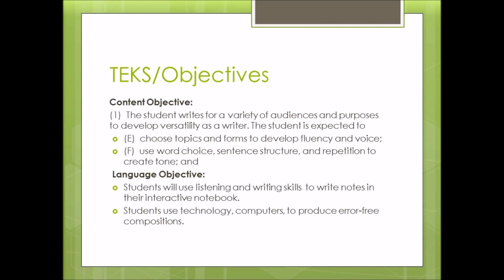Prepared Lesson Complete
Prepared Lesson Demo